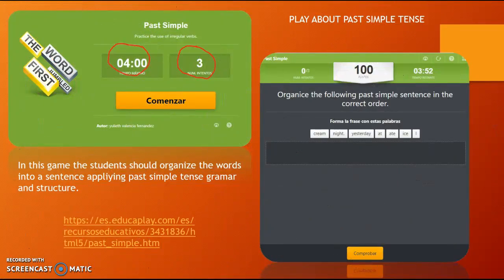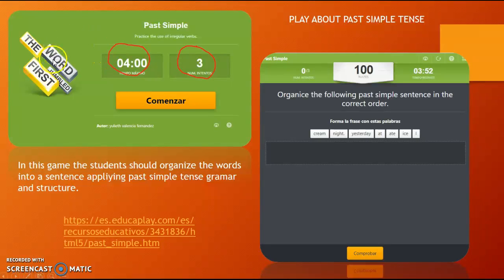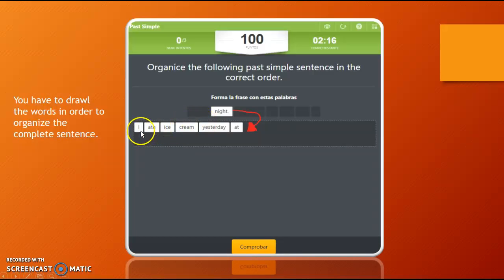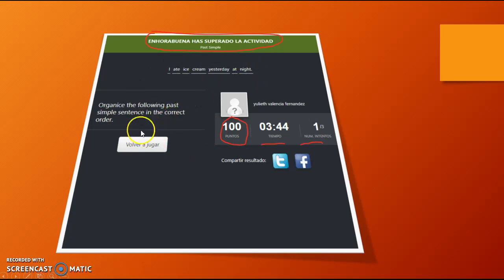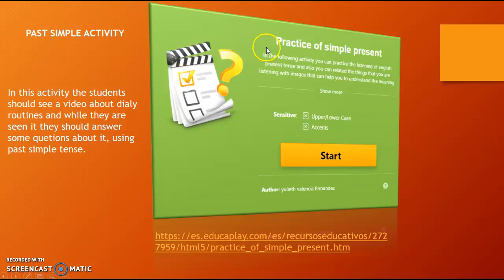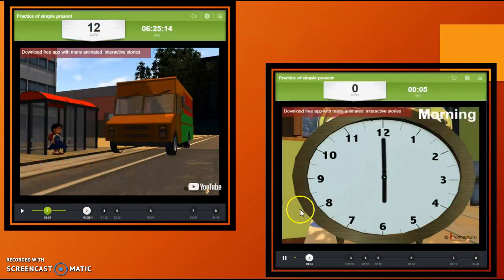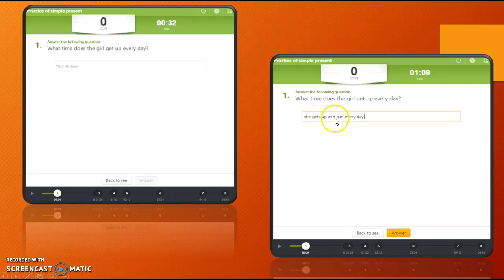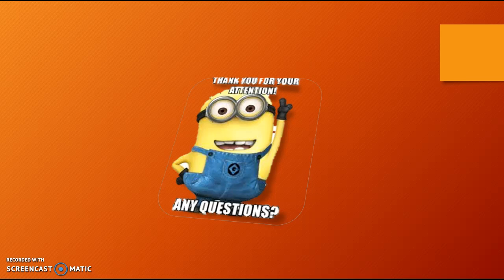Interactive Activities-Yulieth Valencia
Explanation about some interactive activities, focused in past simple and present simple tense.